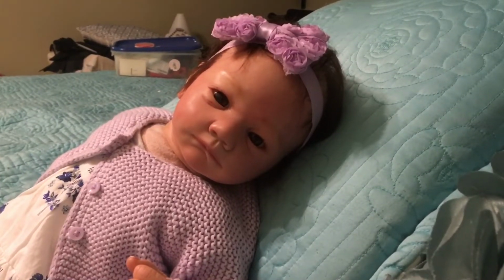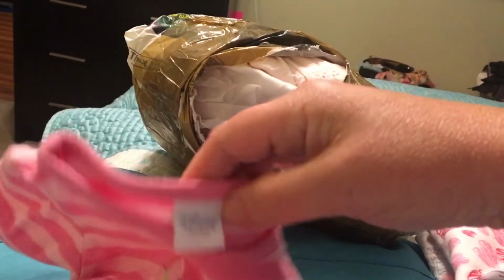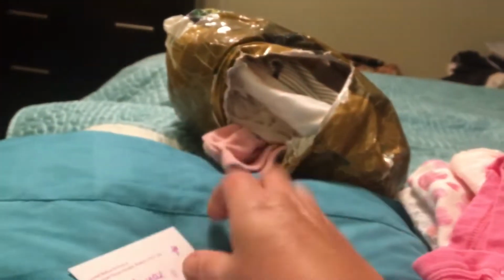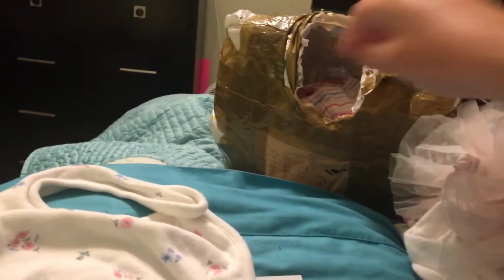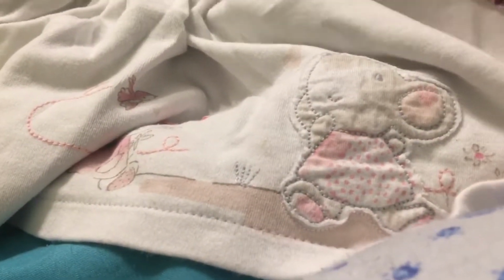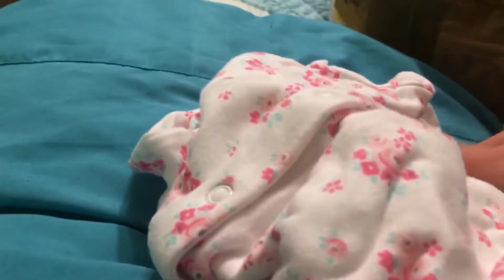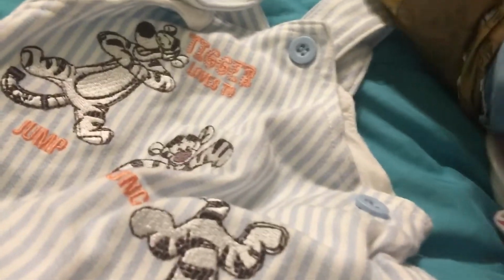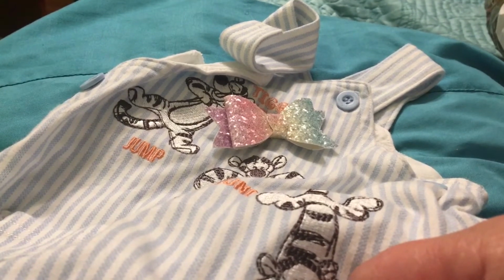UK haul with reborn Caterina.